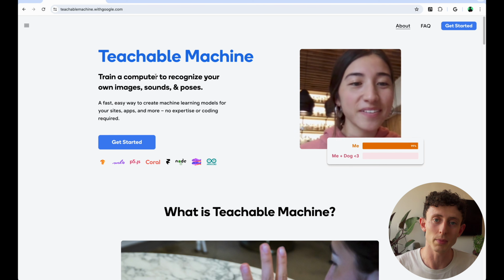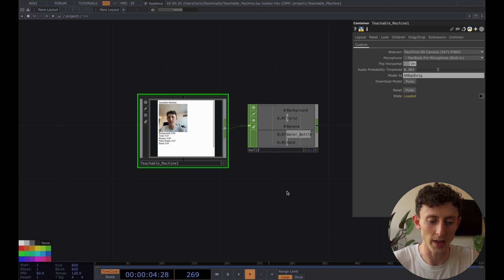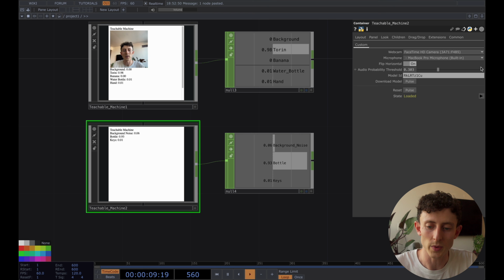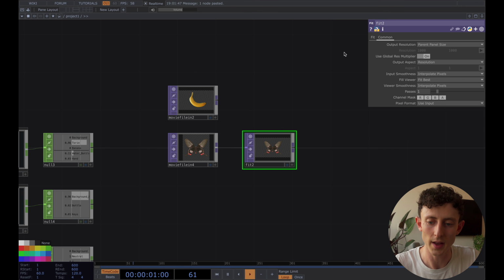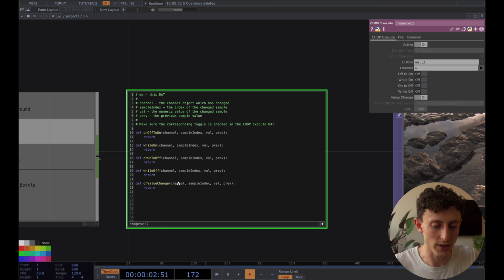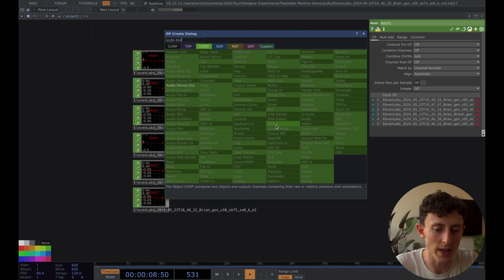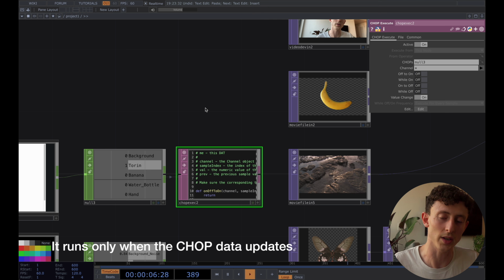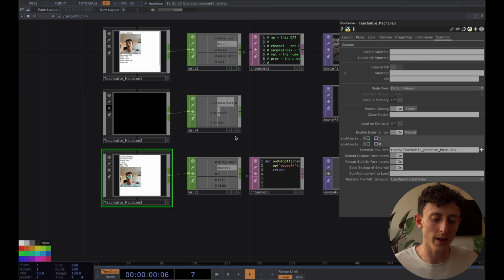Easily Train Pose, Image, & Audio Detection AI in TouchDesigner (No Code): Teachable Machine Plugin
In this tutorial, you'll learn how to use the Teachable Machine plugin for TouchDesigner. It lets you quickly train lightweight Pose Detection, Image Recognition, and Audio Classification models and embed them into TouchDesigner to run offline without an internet connection.

0:00 Overview
1:13 Training an Image Classification Model
5:38 Training an Audio Classification Model
10:11 Training a Pose Detection Model
13:08 Simple VideoTransition Network
15:46 Programmatically Switch Based on Classification
20:52 Trigger Audio Based on Classification
26:29 [Bonus] Reset Installation Video with Person Detection